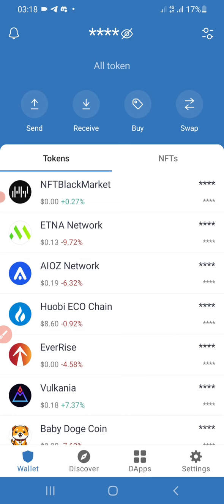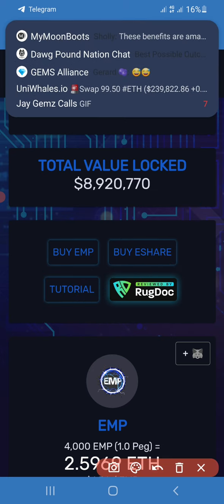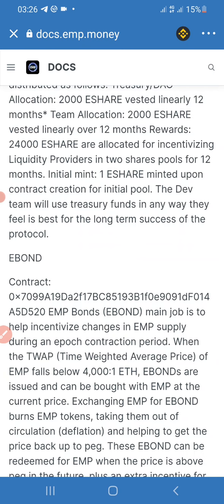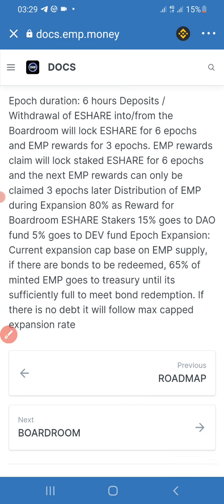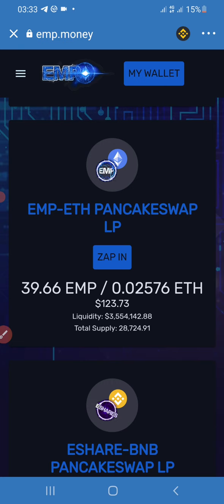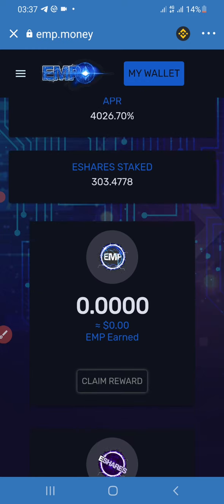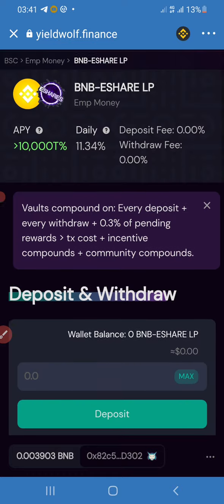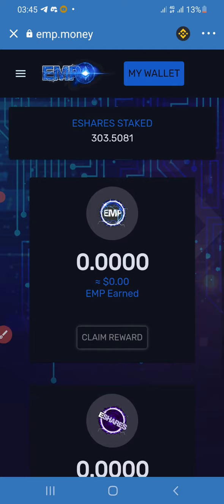16% Daily return! What is Emp Money ? (Tomb Finance Fork)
Get 16% Daily ROI on this Brand New Tomb Fork on the Binancesmartchain: EMP Money.
what is algo coin? Should you invest in it? I will cover this in this video.

The $EMP algorithmic token serves as the backbone of a rapidly growing ecosystem aimed towards bringing liquidity and new use cases to the BSC network.

The protocol's underlying mechanism dynamically adjusts $EMP's supply, pushing its price up or down relative to the price of $ETH. Inspired by tomb.finance, who was originally inspired by the idea behind Basis as well as its predecessors (EDollar and soup), emp.money is a multi-token protocol which consists of the following three tokens: -EMP ($EMP). -EMP Shares ($ESHARE) -EMP Bonds ($EBOND). WHAT DIFFERENTIATES $EMP FROM OTHER ALGORITHMIC TOKENS

Unlike previous algorithmic tokens, $EMP is not pegged to a stable coin— it is instead pegged to $ETH.
Because of ETHs high per coin price, we have decided to peg EMP to ETH at a 4,000:1 ratio. In other words, 4,000 EMP should equal 1 ETH for our PEG to be maintained.

One of the primary shortcomings of past algorithmic tokens has been a lack of use cases, leaving no good reason for somebody to want to use or hold them. In order to successfully maintain the peg in the long-run, the EMP team will maintain a focus on innovation around enhanced functionality and use cases.